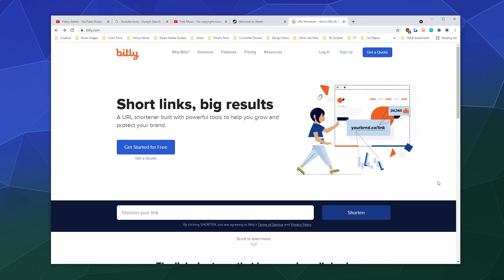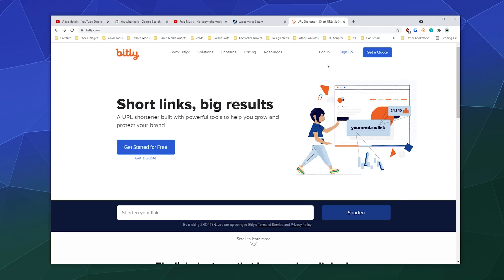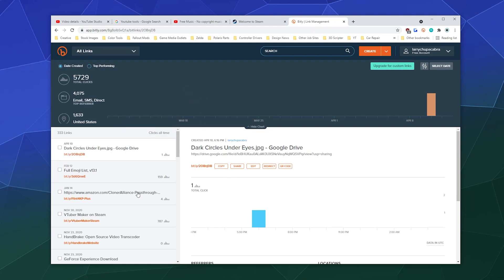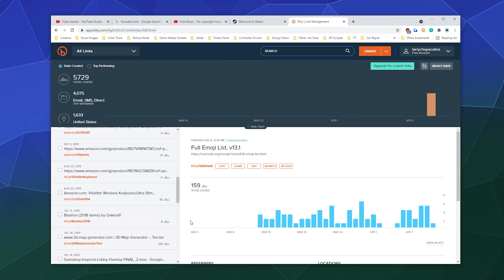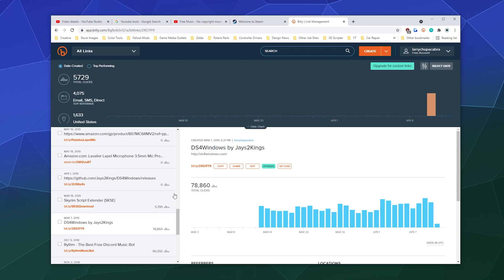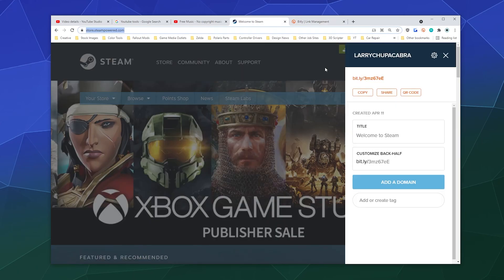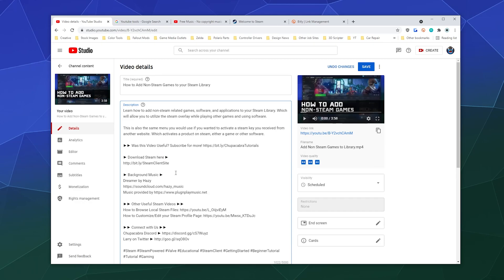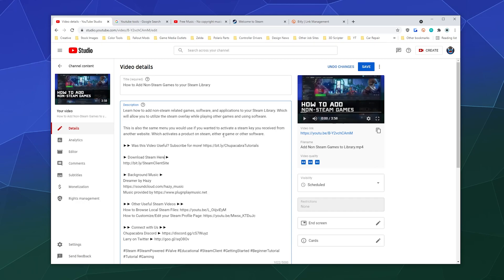Tracking How Many Clicks You Get with URL Shorteners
When sharing URLs on your Youtube and Social Media Posts, its helpful to use a URL Shortener. Not only because it lets you keep your links clean, short, and easy to manage. But also because it lets you track how much traffic your posts, videos, and work generate for other websites.

A Big part of knowing the best content to create Videos on, is to see what people are clicking on and using. That way you know what people actually WANT so you can better create content. This rule goes for Social Media like Twitter, Facebook, and Instagram too, not just Youtube videos.